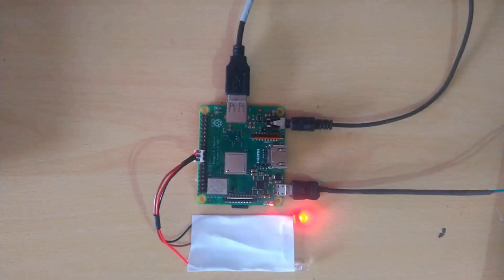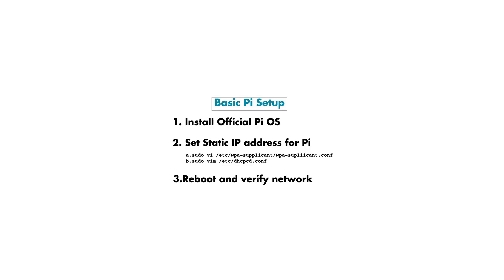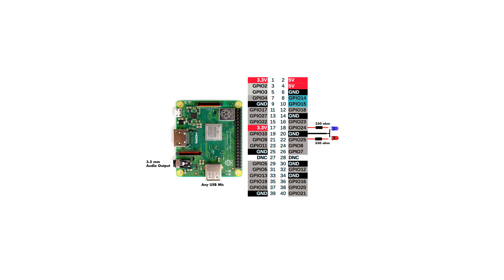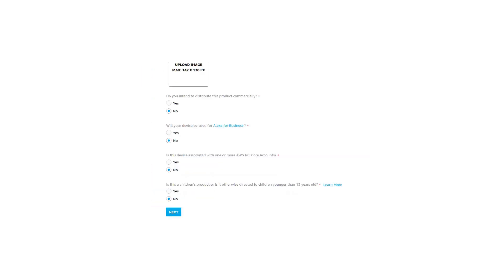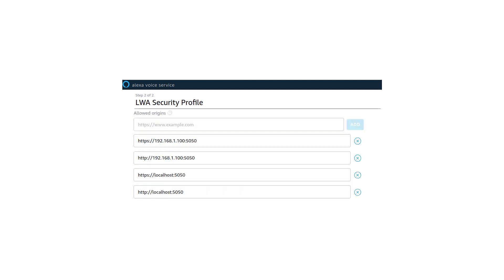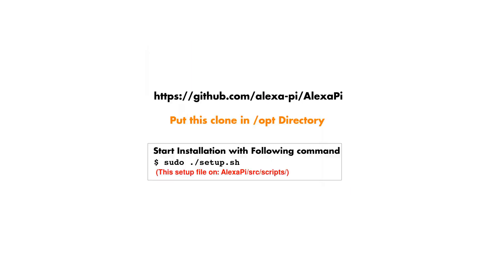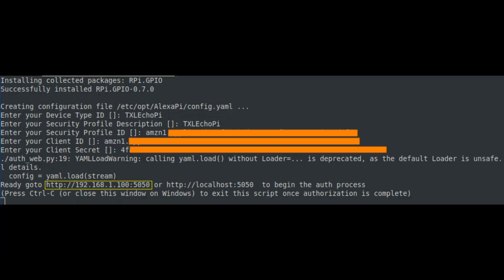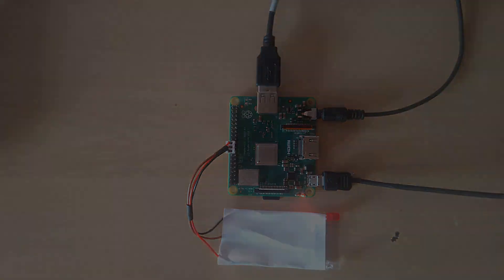Amazon Alexa on Raspberry Pi 3 A+ | How to Install Amazon Alexa on Raspberry Pi 3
In this video we will be looking at Amazon Alexa Setup on Raspbery Pi 3 A+. You can also setup it on any Pi 3, Pi 4 models.

Some Tips:
1. Use good quality USB Mic
2. You can also use far field option in dashboard for longer distance.

If you want any Pi based video or project let me know in comments.